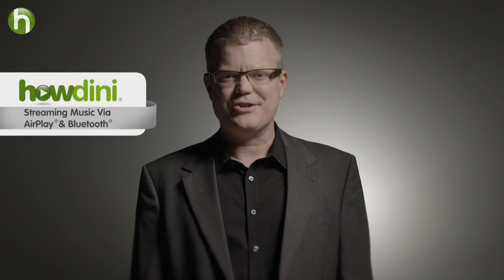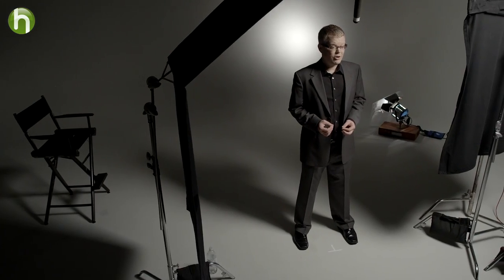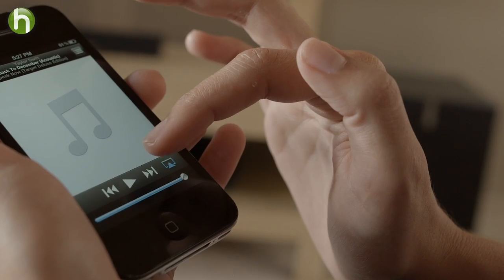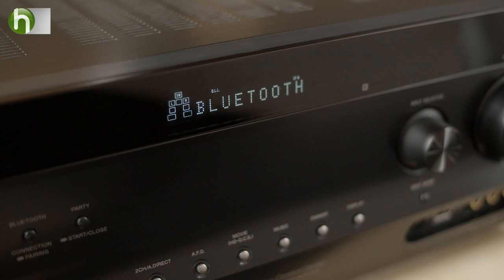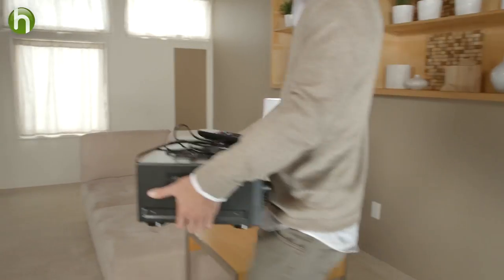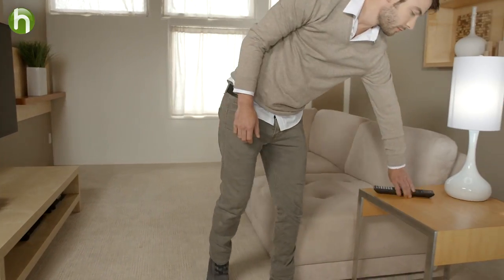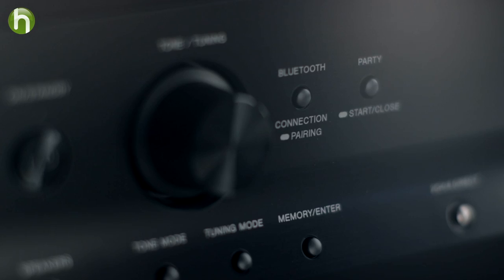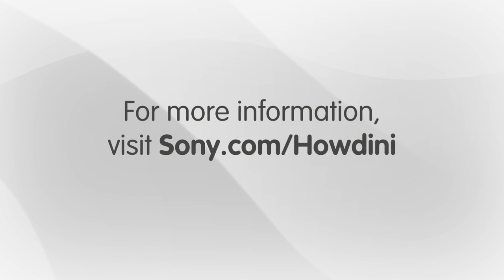Home Theater Streaming: How to Stream Music (Wireless)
Discover how to unleash music from your portable device so you can play your tunes loud and large in the comfort of your own home! Home theater expert, Robert Heron, describes how to set up the three components you'll need to get going—the sending device, wireless technology and the receiving device. Good luck!